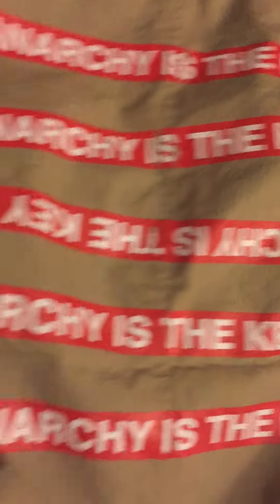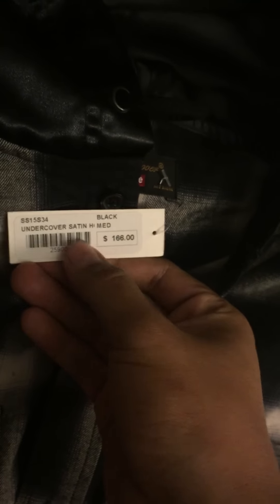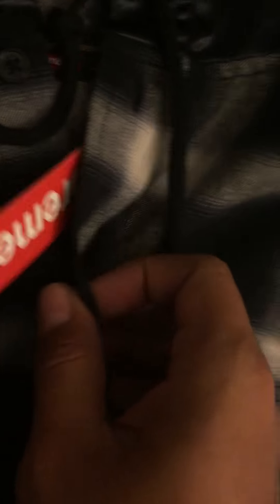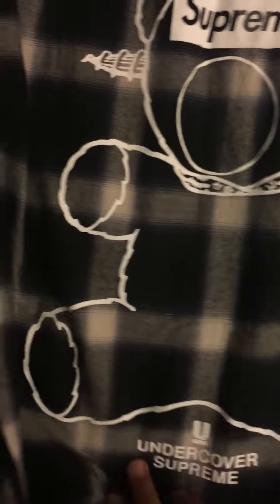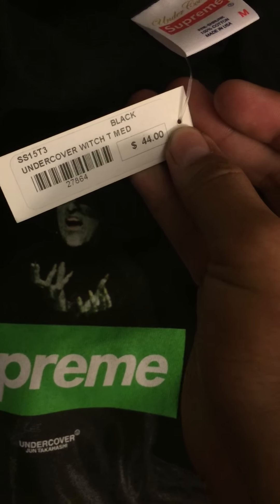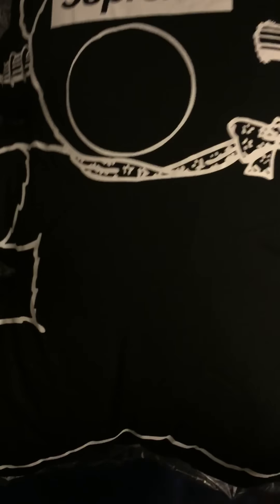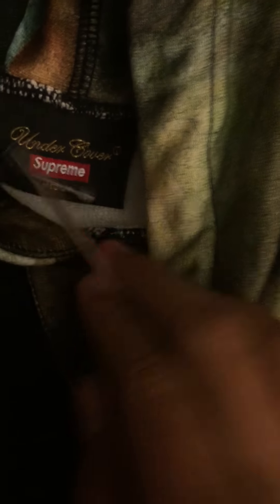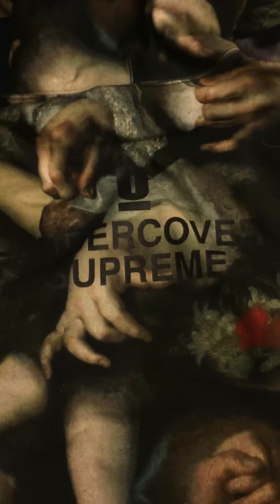Supreme Undercover quick review collection SS15 2015